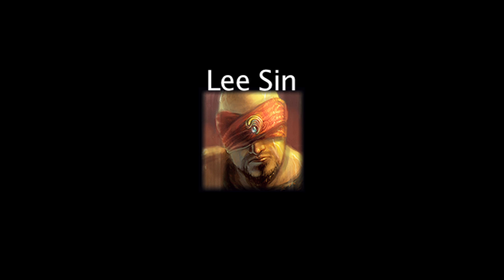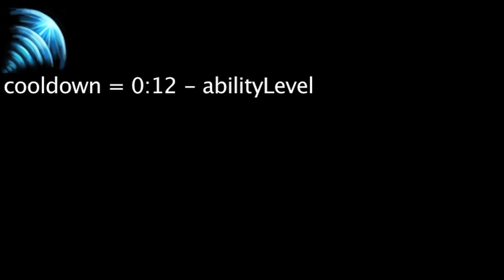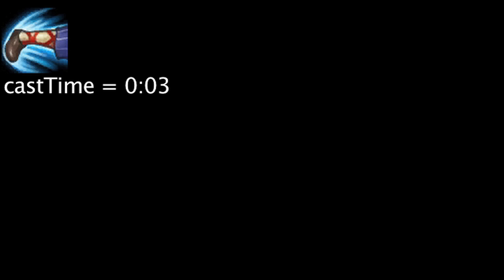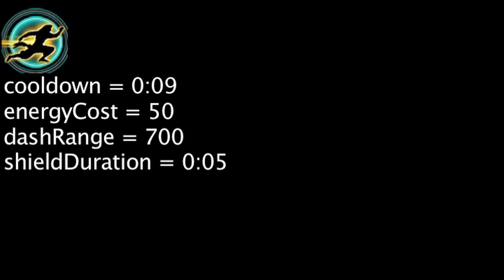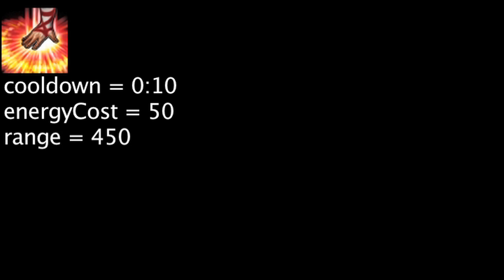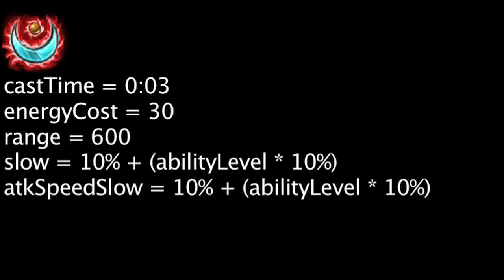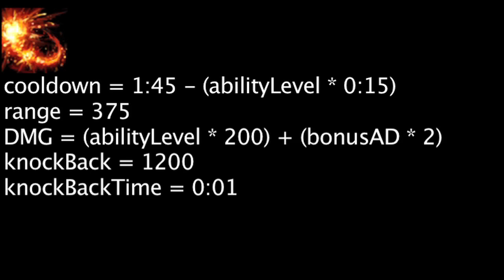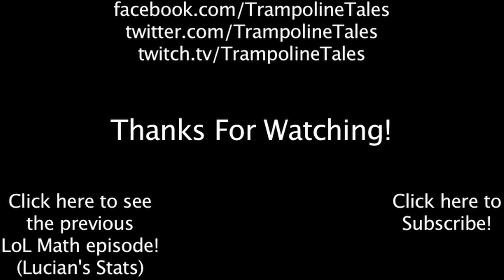LoL Math - Lee Sin's Abilities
Today we explain the math behind Lee Sin's abilities.